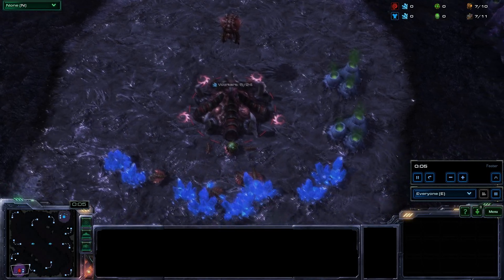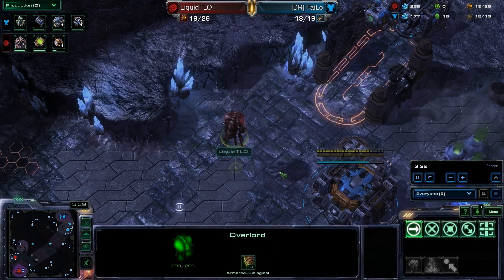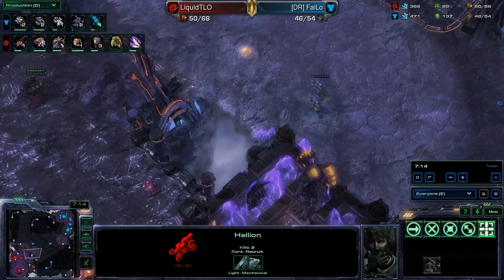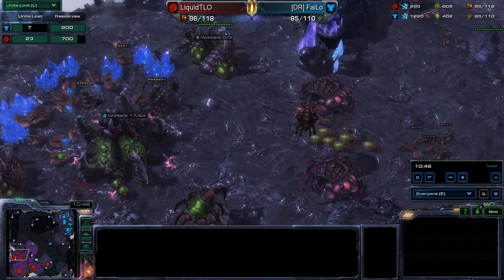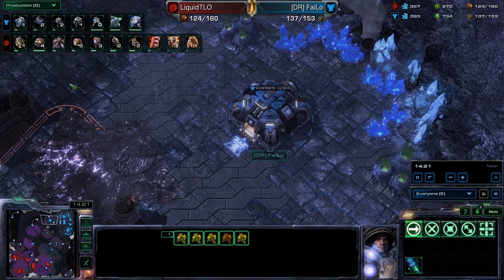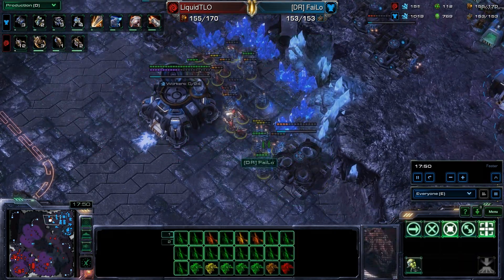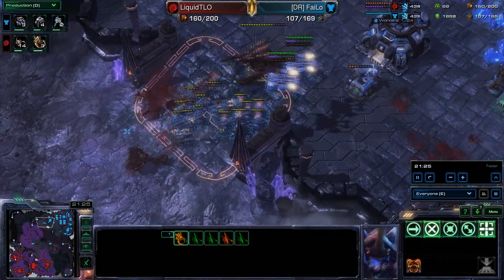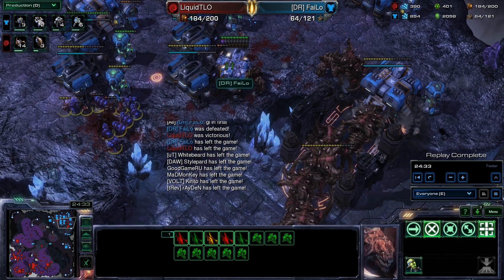HD Starcraft 2 Liquid.TLO v Failo ZvT Heart of the Swarm g2